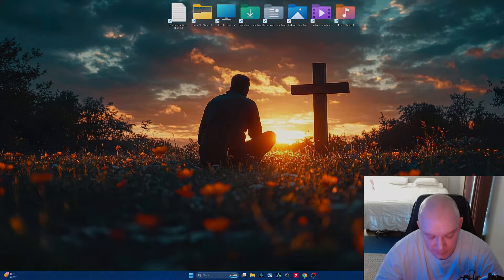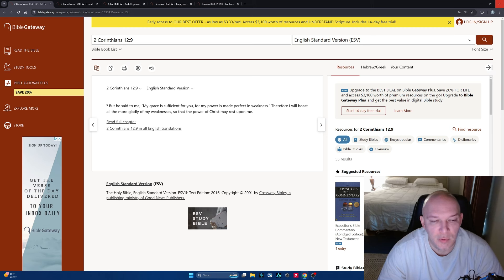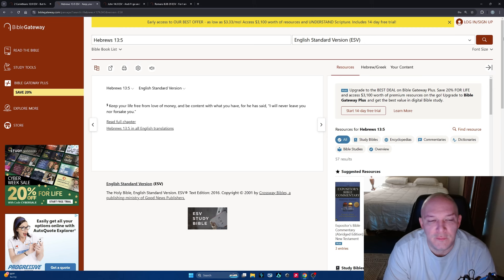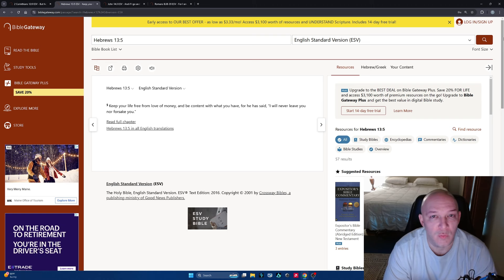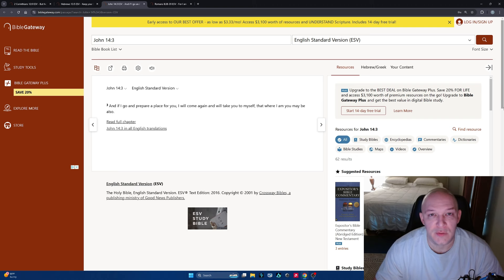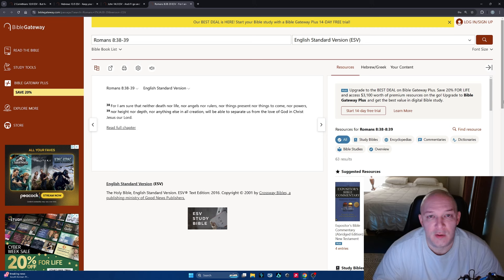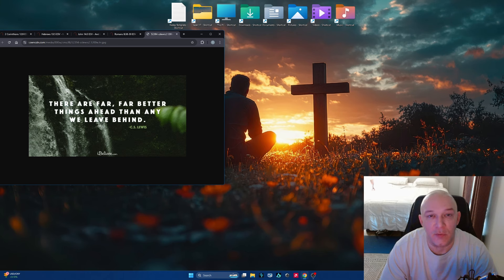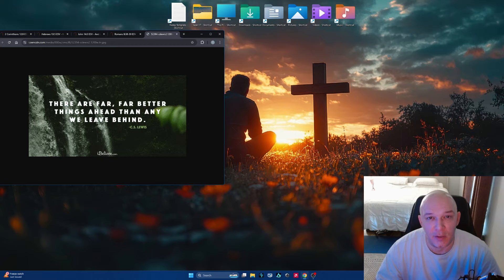Rapture Alerts + The Promises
enjoy, and please share this channel, thank you.